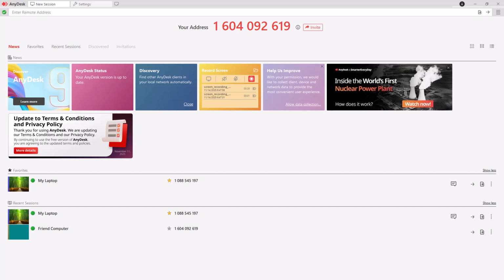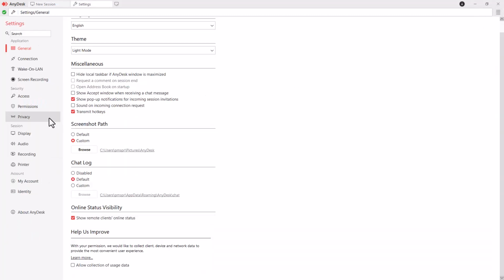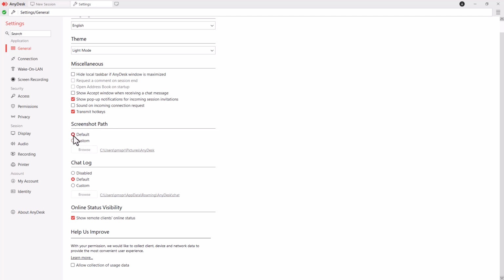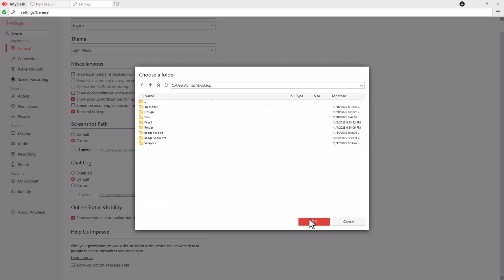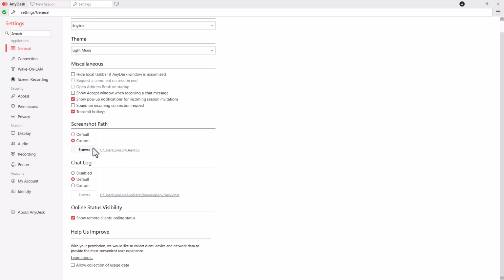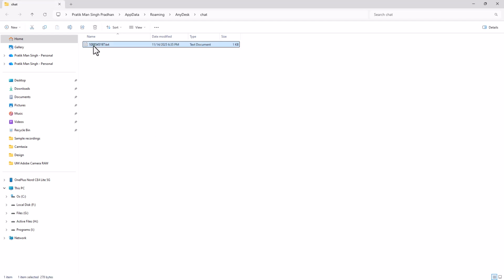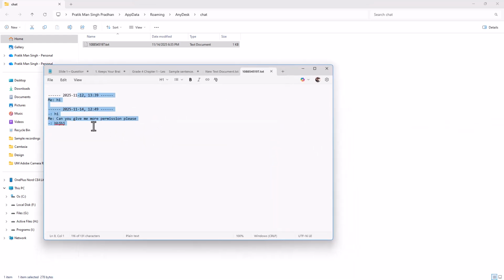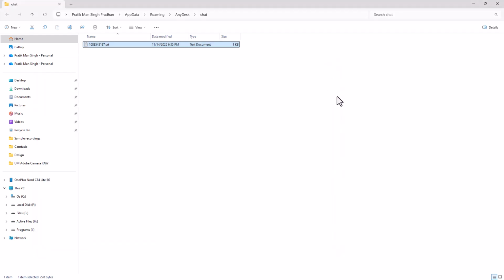AnyDesk - Lesson 33 - Setting Screenshot and Chatlog Path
In this tutorial, we’ll explore Setting Screenshot and Chatlog Path in AnyDesk, one of the most popular remote desktop applications for accessing and controlling computers from anywhere in the world.